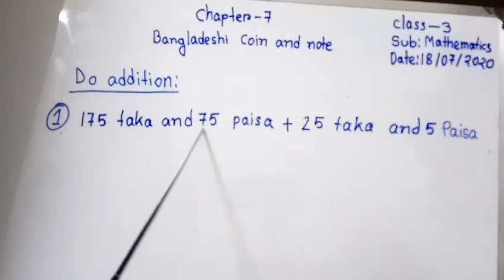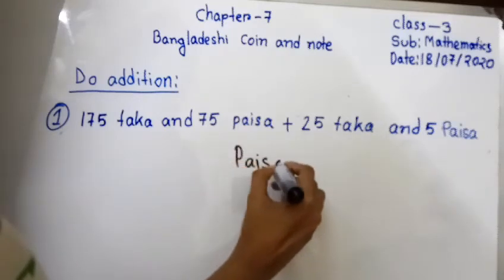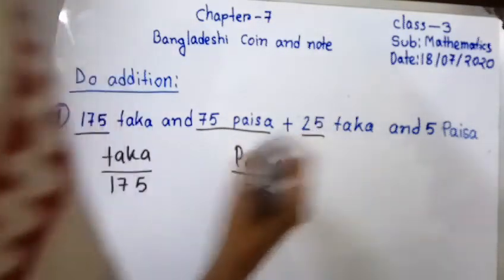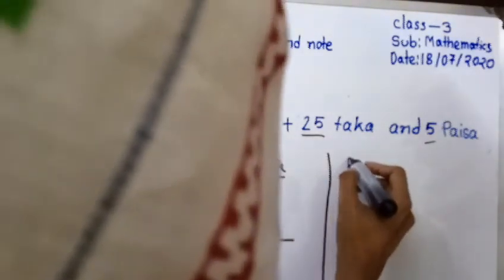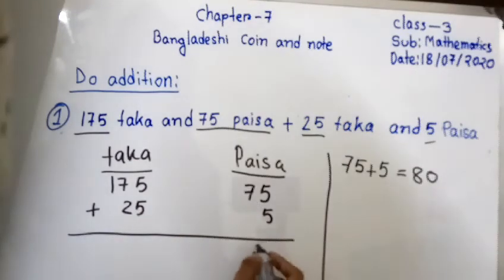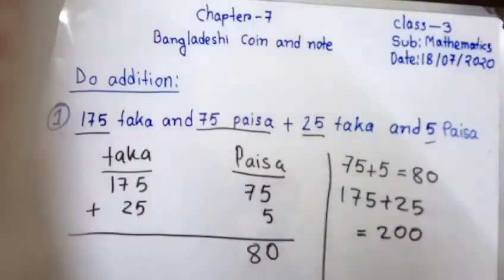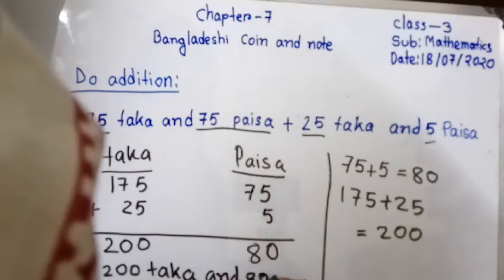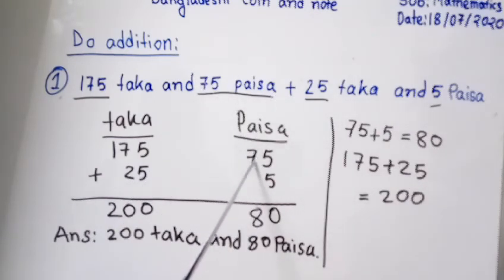Class Three Mathematics Chapter : Bangladeshi coin and note Lecture -4. ( part-1) 18 July 2020.